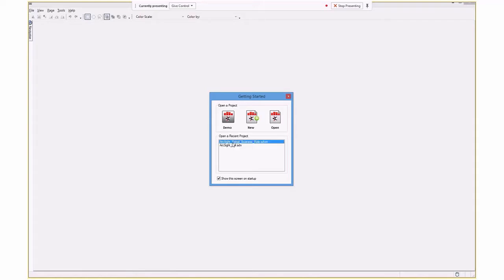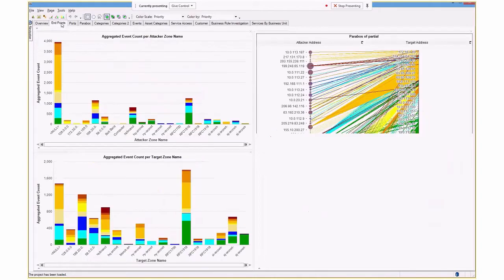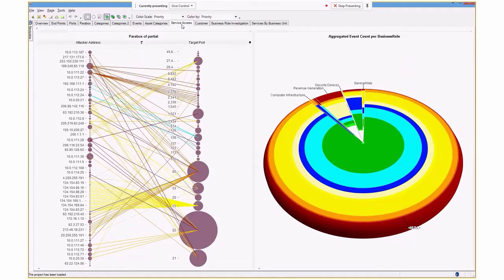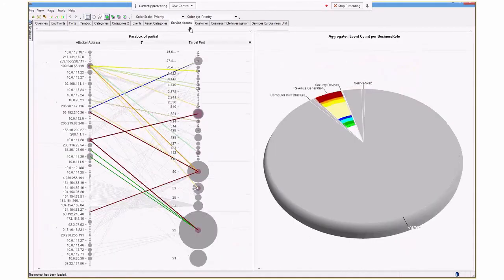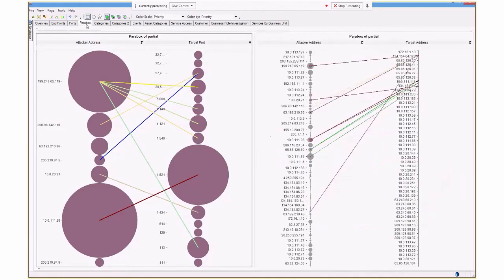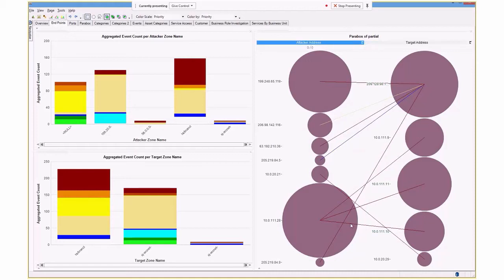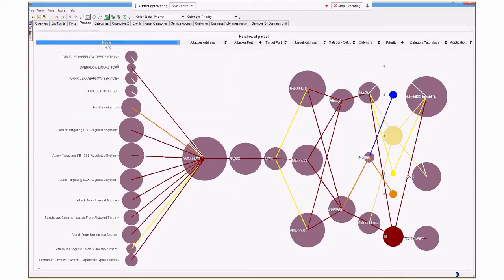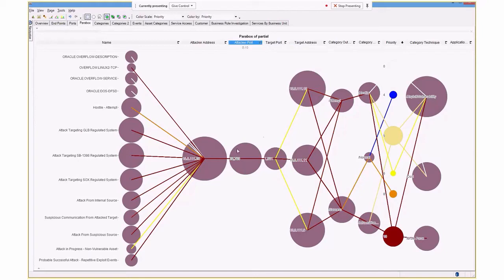ArcSight Interactive Discovery Demo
This is a quick run through of the capabilities of the ArcSight Interactive Discovery (AID) tool for visualization, data discovery and investigation of security data from the ArcSight platform. Its just a quick run through of a typical investigation approach and how you can use the visualizations to assist in the process of finding relevant data to really dig into.